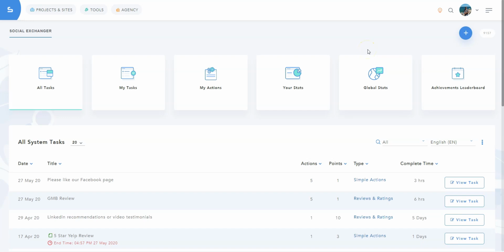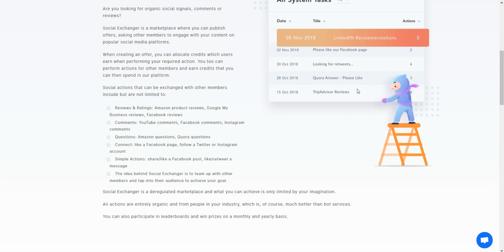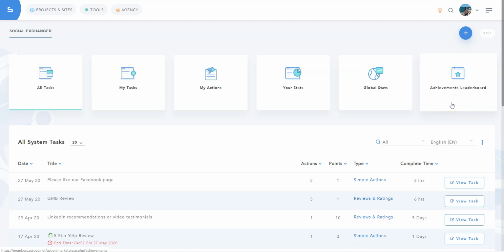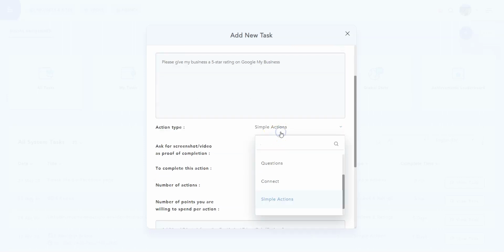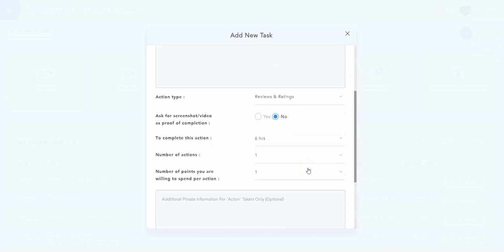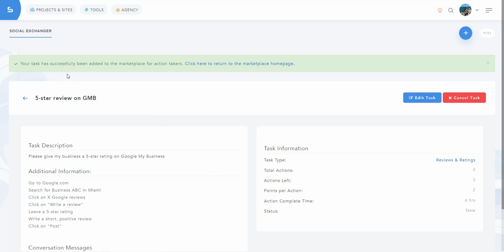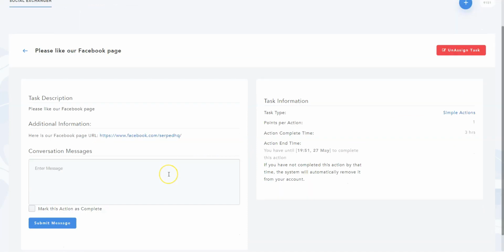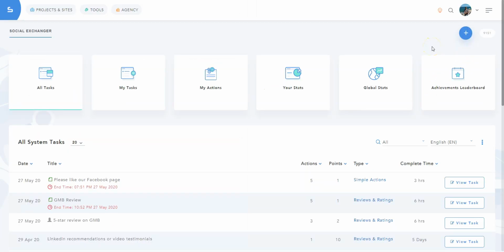How to Use Social Exchanger in SERPed.net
Social Exchanger is a unique feature in SERPed that allows you to get true organic engagement on your social media, while you can check what other users have published.

This tool is like a marketplace in which you attribute tasks for other users to perform, offering them credits in return that they can use for the same purpose. The tradable credits can be used in other tools from SERPed.

In this tutorial video, we'll explain how it works and how you can use it to enhance your social media strategy.

You can find Social Exchanger under the Social section, in the Tools menu. When you first open the tool, you'll see a few shortcuts. First you'll find All Tasks, which shows you all the available tasks at the moment.

On My Tasks, you'll see the tasks you created for others to perform. My Actions shows you the actions you have performed for other users. You can access your metrics on Your Stats, as well as Global Stats. On the Achievements Leaderboard, you'll find where you stand on the leaderboard for the actions you've done, and the credits you earned.

Depending on your membership level, you get a certain number of credits for you to attribute every month.

To create a new task, simply click the blue "+" button. The Add New Task form will appear, and you need to fill it in. If you have created any tasks previously, you'll be able to select one of them to repeat it. Of course, this is optional: if you want to create a new task, simply leave that field blank.

Select the language at the right and enter a title for your task. Then, enter a description for the other users who might be interested in picking up this task. Select the action type from the list: in this case, we chose Reviews & Ratings. You can ask for proof of completion, or tick No.

Then, you'll have to define how many hours the user has to finish this task. In this case, we'll choose 6 hours. Now, select the number of actions, i.e., in this case, the number of reviews we want. Finally, pick the number of credits you're willing to offer for each action completed.

You also get an extra field in which you can add information only for the users that accept your task. This is a private field which will not be seen by the users unless they pick up your task.

To finish, enter the main keyword (your business name) and pick the database (in this case, Google.com). Now click on Create.

And there you have it! You've created your first task for other users on Social Exchanger.

Click here to log in and give Social Exchanger a try